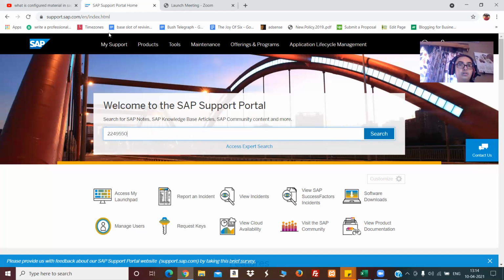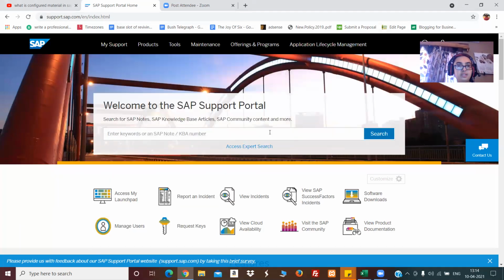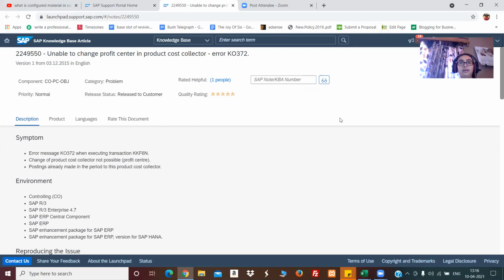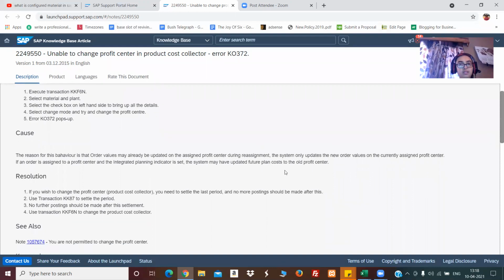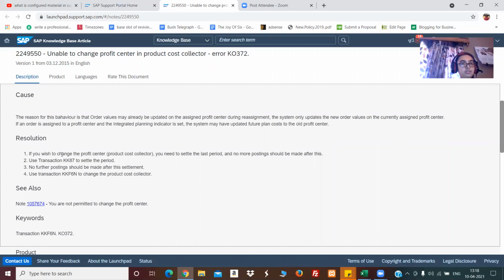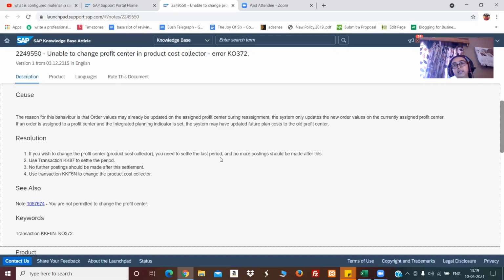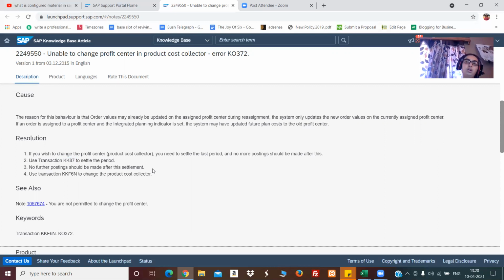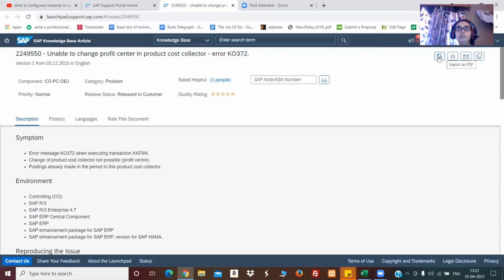SAP Note concept and download and implementation (Video 111) | SAP FICO Tutorial | SAP FICO Training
SAP Note concept and download and implementation | SAP FICO Tutorial | SAP FICO Training